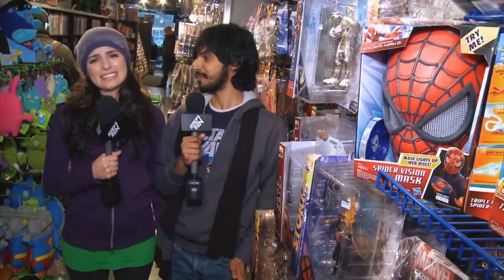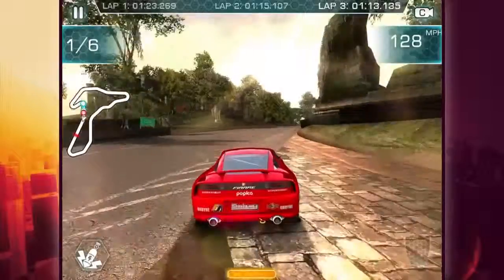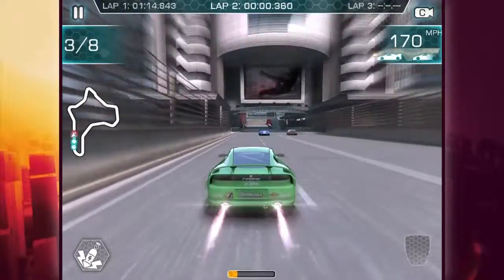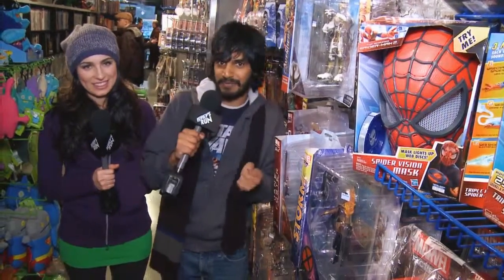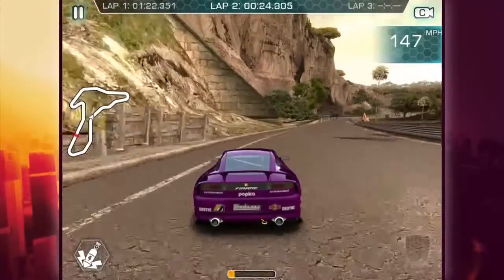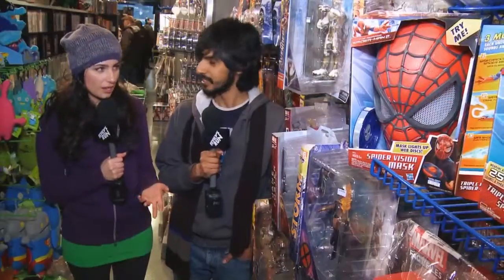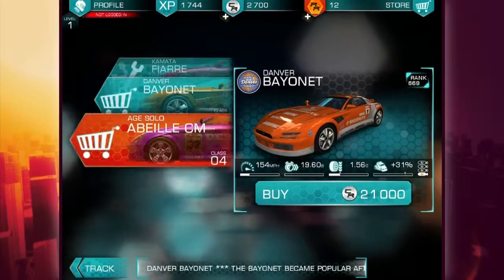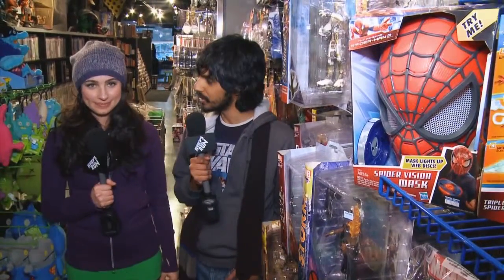Ridge Racer Slipstream Review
Enter the Slipstream with Ridge Racer.